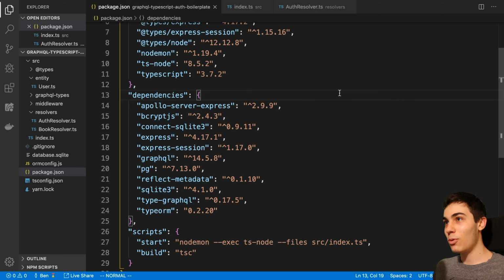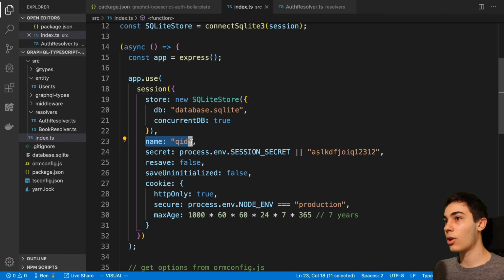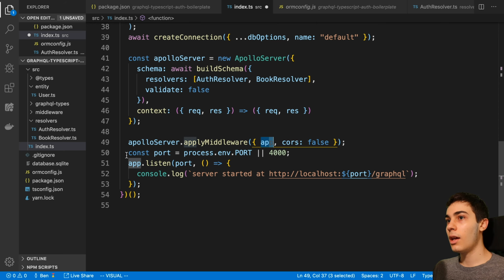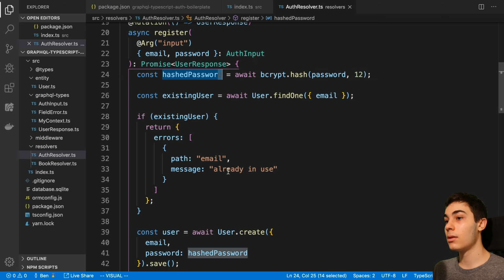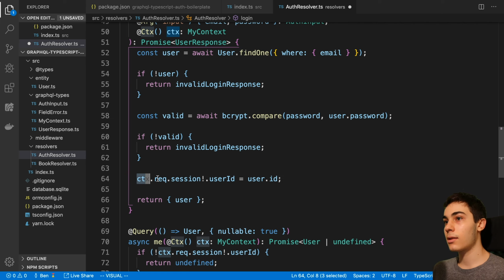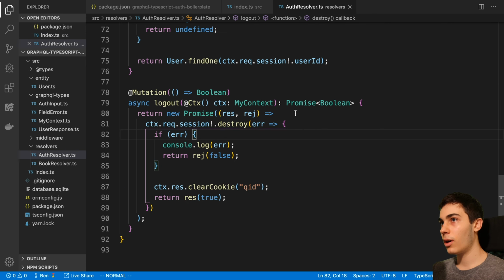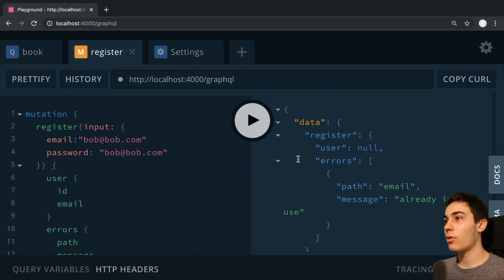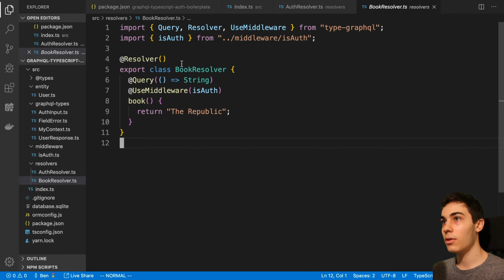GraphQL Typescript Authentication Boilerplate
I walkthrough and explain the GraphQL Typescript boilerplate I created that includes authentication via sessions.